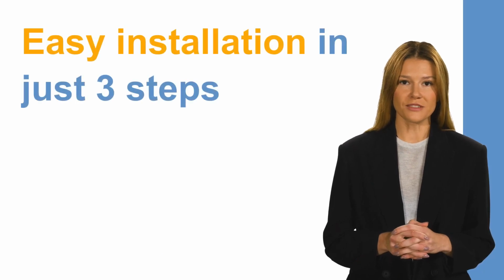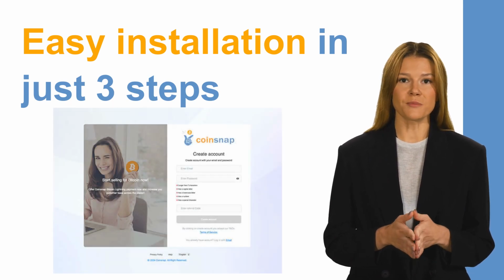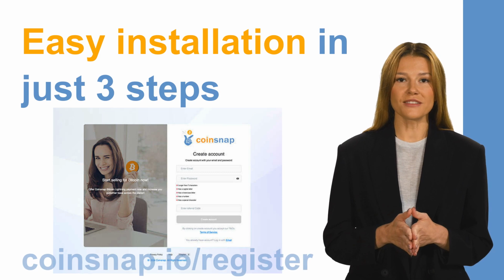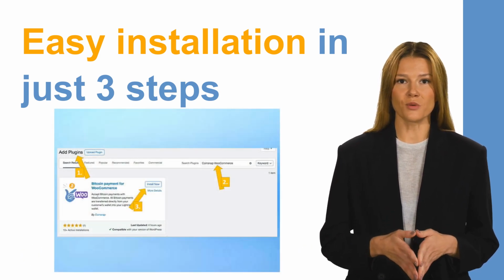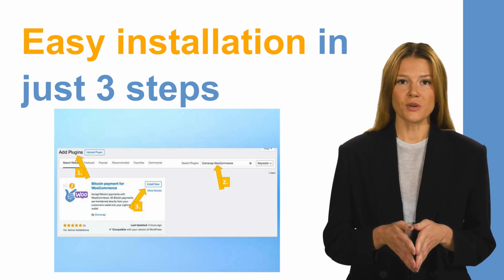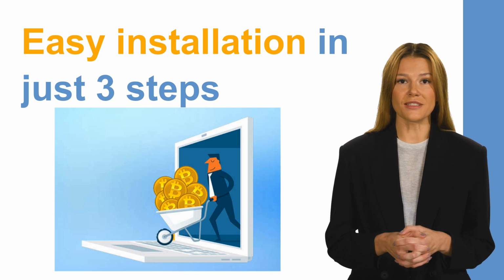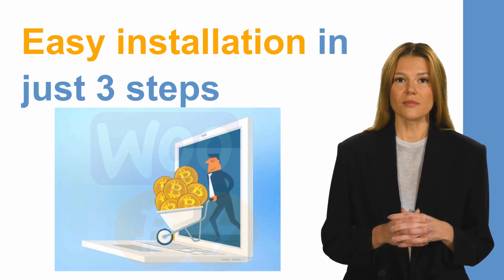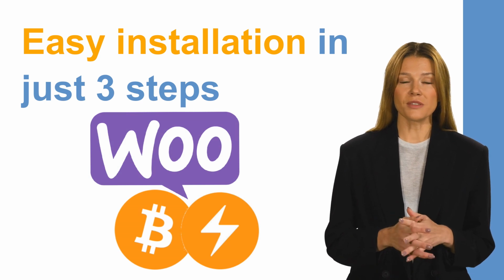Accept Bitcoin payment with WooCommerce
Accept Bitcoin payments with WooCommerce - easy, fast and secure!

Accepting Bitcoin payments with WooCommerce has never been easier and required less information - all you need to get started is an email and a Lightning wallet. Installing our plugin takes just a few minutes - and you can start accepting Bitcoin payments with WooCommerce today!

With the Coinsnap Bitcoin payment plugin for WooCommerce, all you need is a Lightning wallet with a Lightning address, a Coinsnap account and a minute to set up the plugin and start accepting Bitcoin Lightning payments in your WooCommerce online shop.

Coinsnap's Bitcoin payment plugin for WooCommerce makes it amazingly easy for your customers to buy your offers with Bitcoin Lightning: they can complete the transaction with just a scan of the QR code generated by the Coinsnap plugin for WooCommerce and their authorisation of the payment. After authorisation, the payment is credited directly and immediately to your Lightning balance or - if you wish - to your bank account.

Accept Bitcoin payments with WooCommerce in just 3 steps:

+ Get your free Coinsnap account with just your email
+ Install, activate and configure the plugin in your WordPress backend (see the installation guide)
+ Activate Bitcoin payments in WooCommerce and accept Bitcoin payments from your customers

Why do you want to choose the Coinsnap for WooCommerce plugin?

+ Amazingly easy installation in just 3 steps and a few minutes.
+ Customisable checkout for optimised customer experience.
+ Multilingual merchant admin dashboard for easy administration and
management of transactions.

Why choose Coinsnap as your Bitcoin payment solution?

+ Immediate crediting of all payments to your wallet
+ Payment transfer directly from your customer's wallet to your wallet
+ Low transaction fee of only 1%* of the invoice amount (*with referrer code).
+ The plugin is free, including all future updates. Stay up to date without incurring any costs today or in the future.
+ Outstanding data protection: Direct P2P payments to your Bitcoin Lightning wallet, no middlemen and no paperwork. All transaction information is only exchanged between you and your customer.
+ Detailed reports and advanced filtering for all transactions, easy data export for your accounting.
+ Comprehensive admin dashboard for merchants in Coinsnap: See all transactions at a glance, track individual payments or see issues with payments.
+ No technical infrastructure: Accept Bitcoin Lightning payments in your online shop without having to set up your own server or Lightning node.
+ On-chain and Lightning transactions are supported: Let your customers choose their preferred payment method.

Why should you offer Bitcoin payments in your WooCommerce shop?

+ No chargebacks: All bitcoin payments are irreversible.
+ Lightning-fast transactions: Receive payment in seconds (with the Lightning payment method), in minutes with on-chain.
+ Low fees (with Lightning)
+ Global reach: Sell to any customer anywhere - all they need to buy from you is a Lightning wallet.